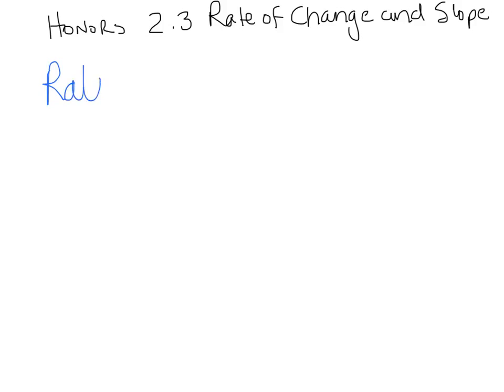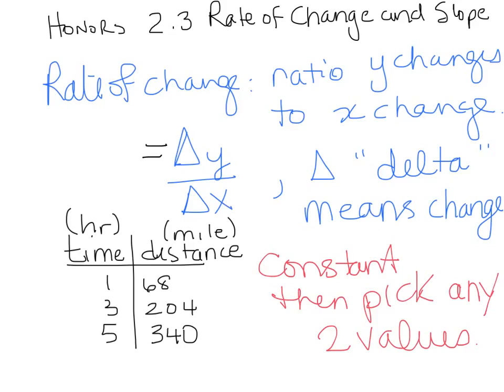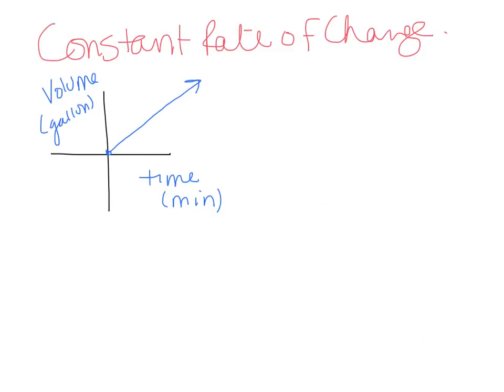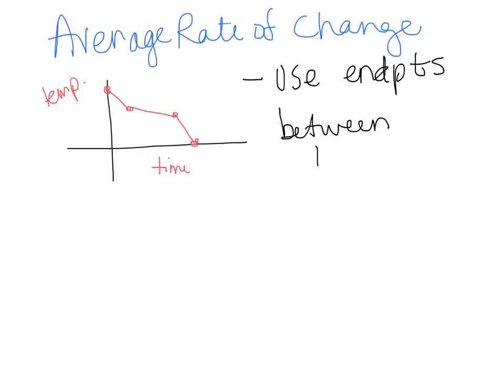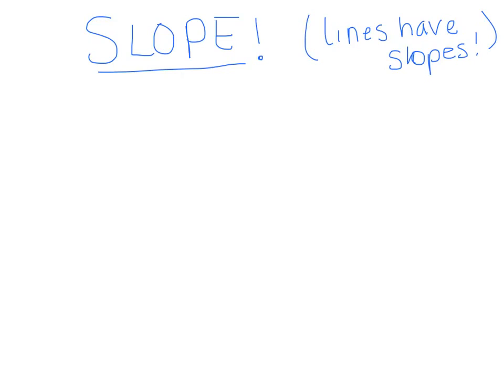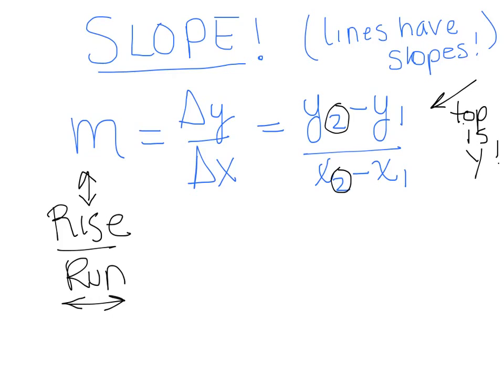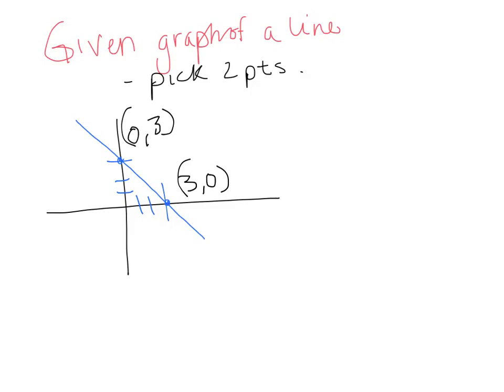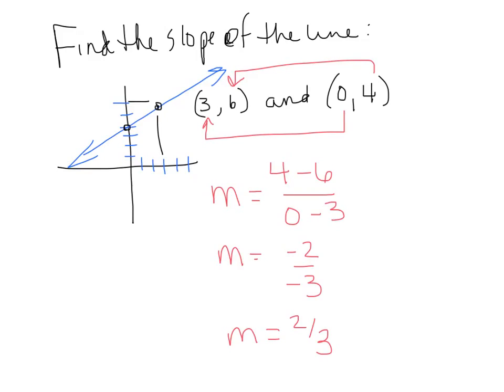Alg2 2.3 rate of change and slope